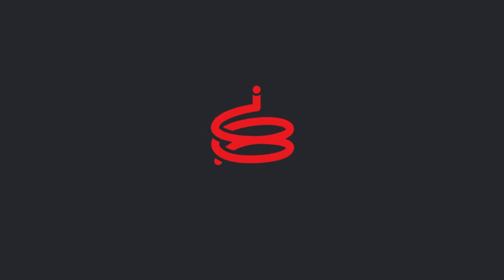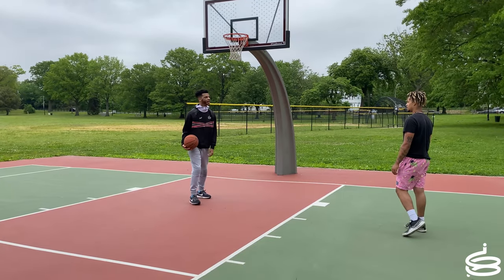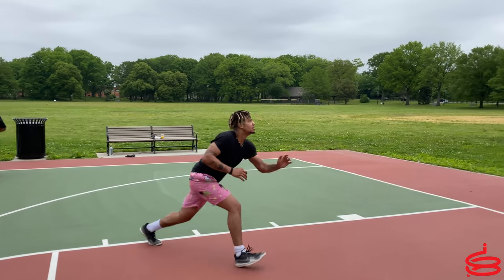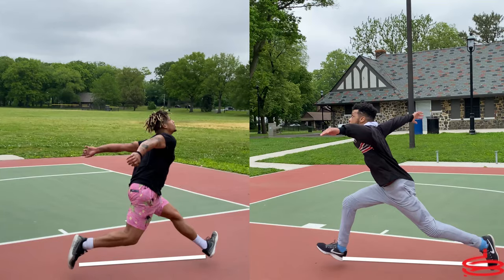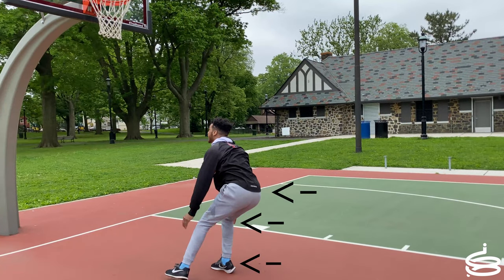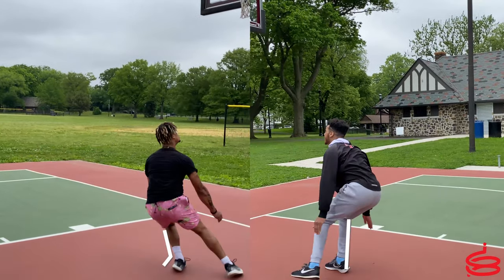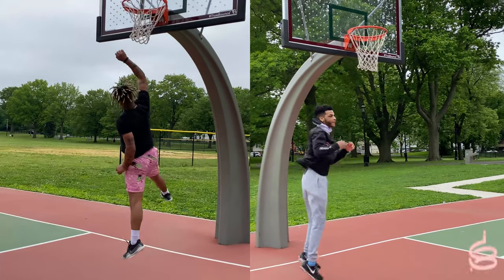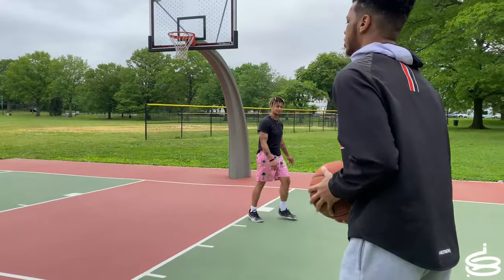TRAINING: JUMP TECHNIQUE BREAKDOWN (PENULTIMATE STEP)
This break down will allow you to understand some basic technical advice to acquire a higher vertical. this is only a snippet of what you can learn.
if you want to become a better athlete and a prime time leaper visit our

what's available
Vertical Training & Personal/Online coaching
Apparel OUT NOW

ILLBOUNCE